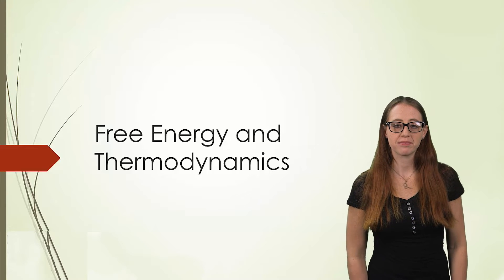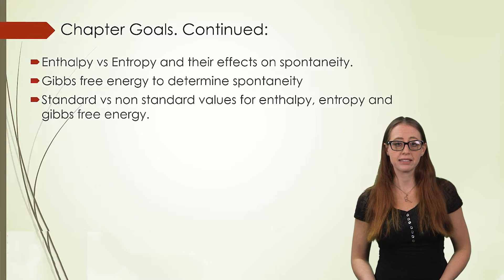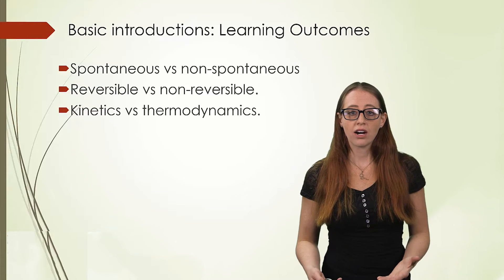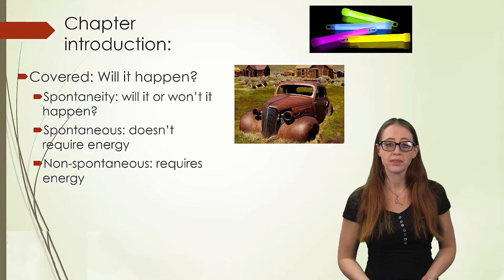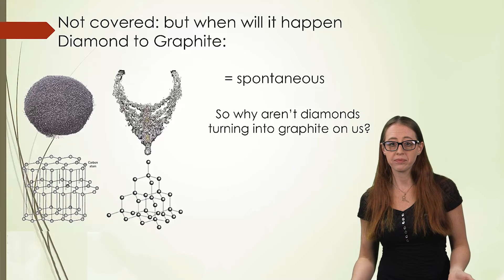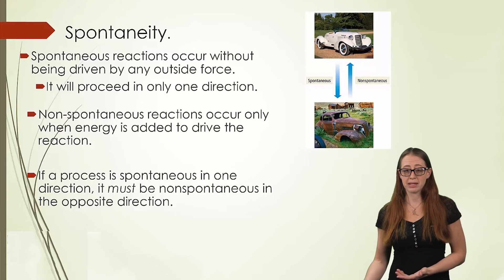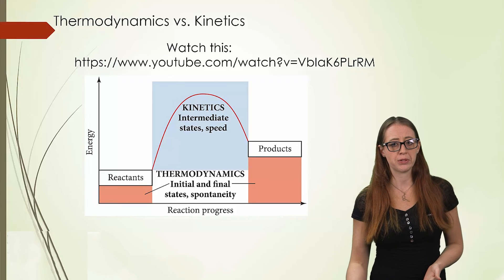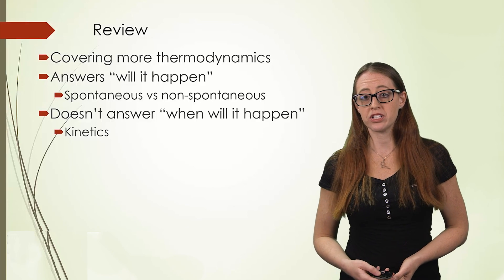Free Energy and Thermodynamics